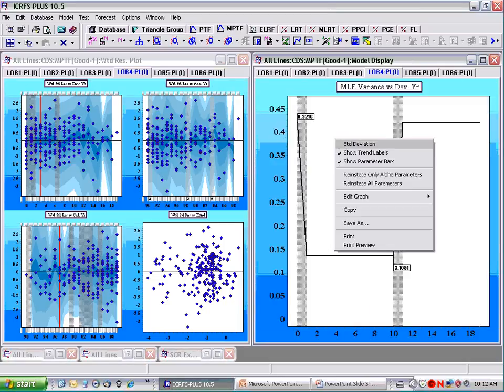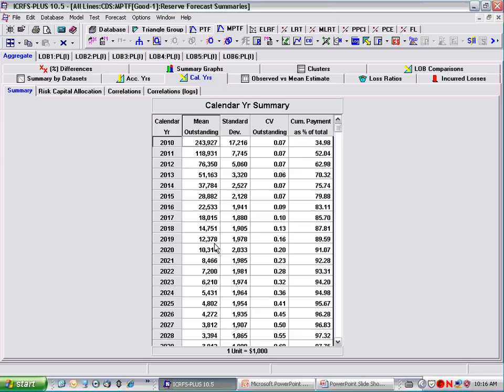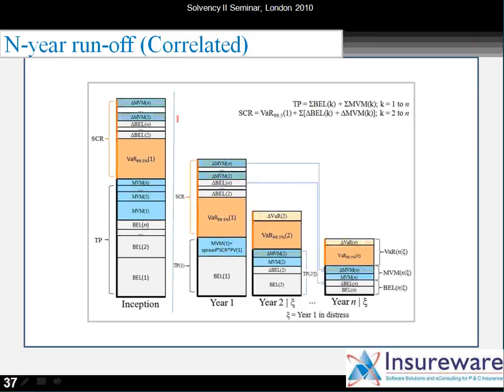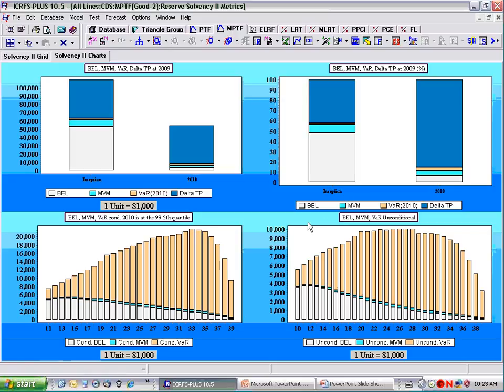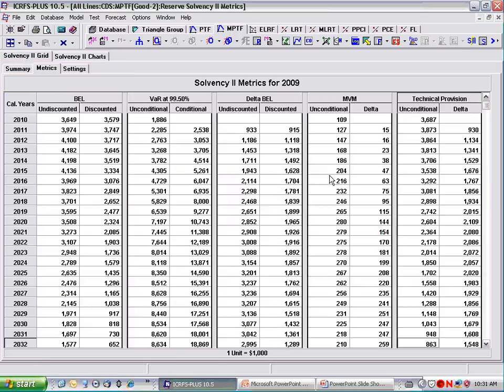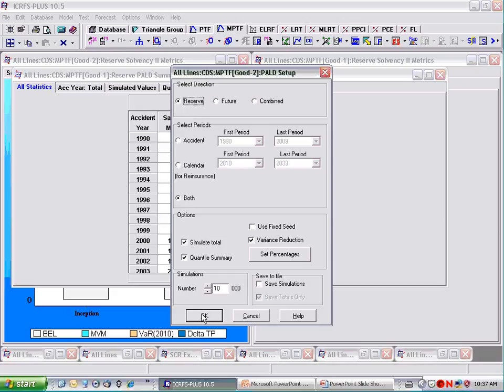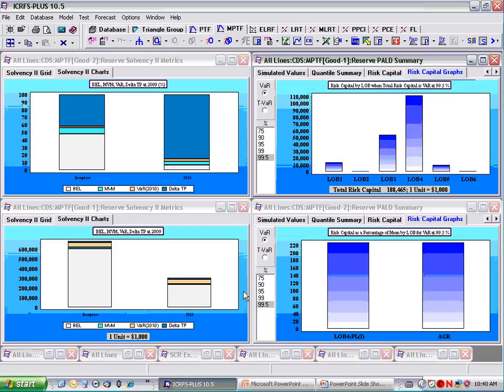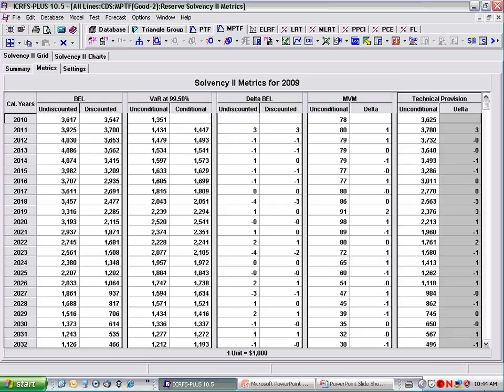Solvency II risk measures for a real life example involving six LOBs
The second video considers a real life example comprising six LOBs. Solvency II metrics are computed for the most volatile LOB and the aggregate of all LOBs to illustrate, amongst other things, risk diversification credit of SCR and Market Value Margins (a component of the Technical Provisions).